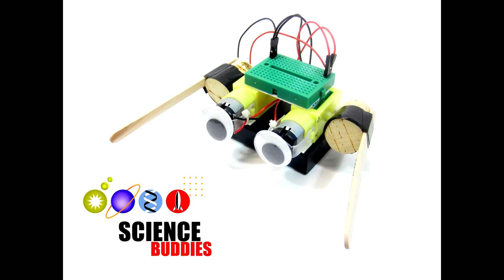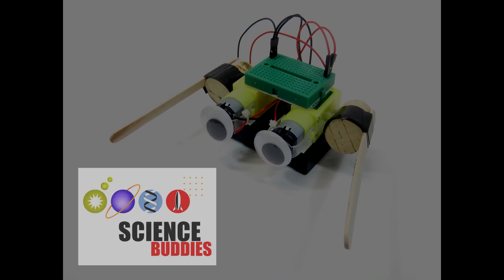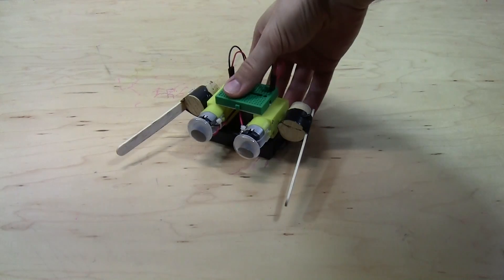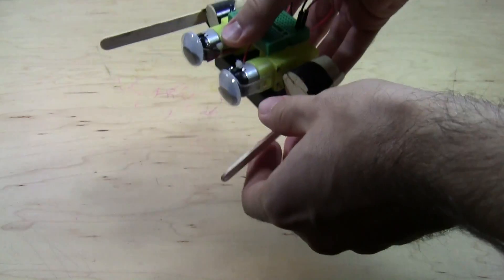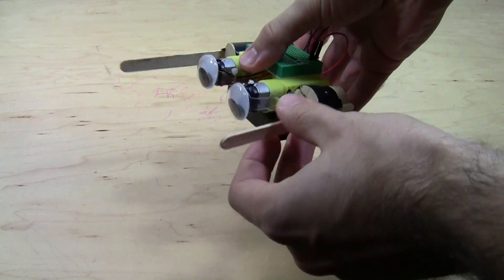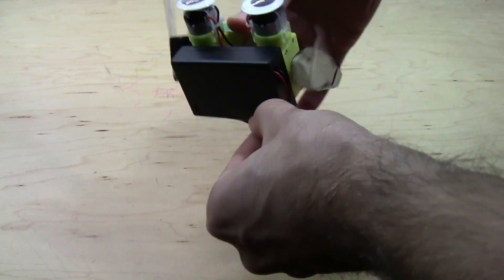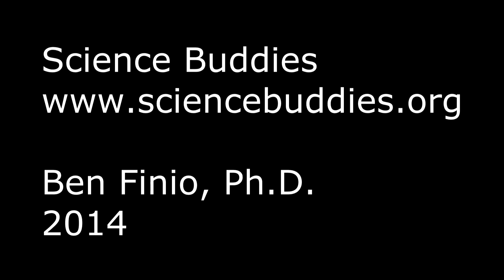Dancing Robot Science Project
This video is a demonstration of our dancing robot project. The robot uses two geared DC motors with popsicle stick "legs" spinning in opposite directions to make it dance. This is a fun project for beginners with no previous robotics experience necessary!

To view full directions for this science project, see the "Flippy, the Dancing Robot" Project Idea at Science Buddies

Science Buddies also hosts a library of over 1,200 other free science fair "Project Ideas" for K-12 students, in a wide variety of topic areas from Astronomy to Zoology! to see more Project Ideas for hands-on science and engineering.